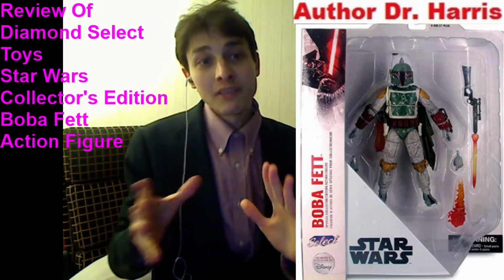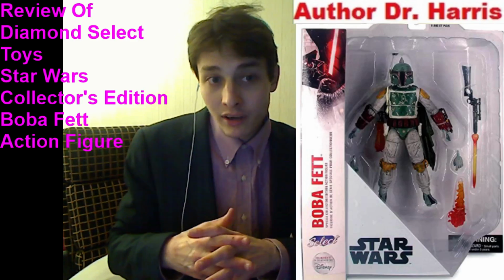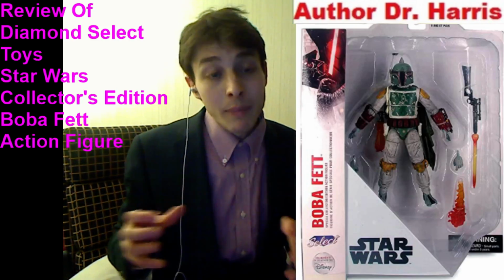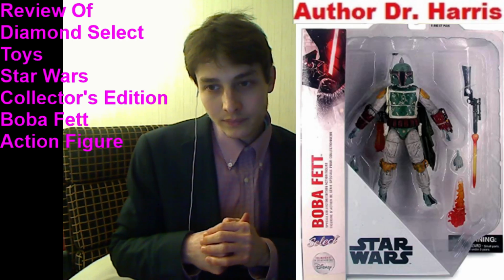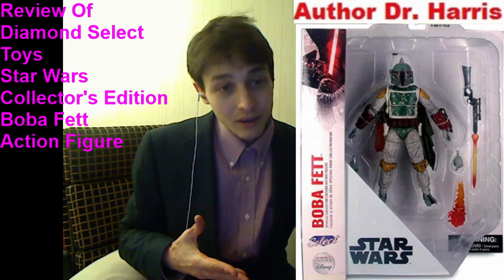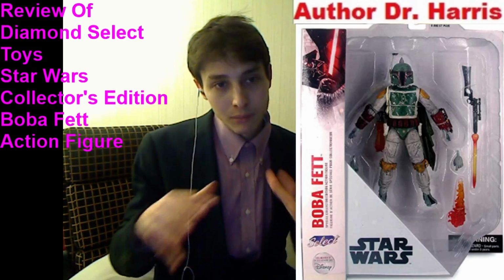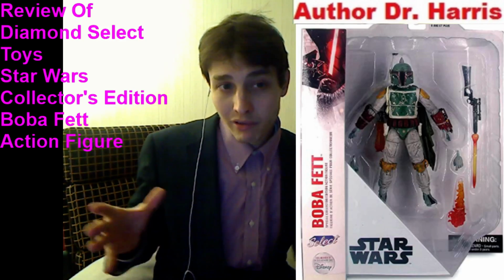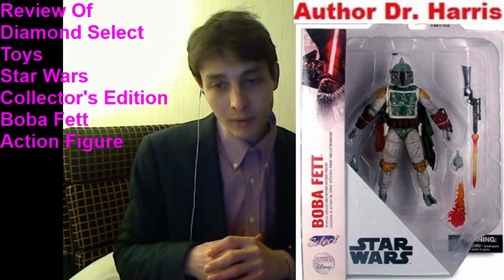Review Of The Diamond Select Toys Star Wars Collector's Edition Boba Fett Action Figure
You Can Become A Supporter Of My Epic Video Content Via Streamelements

" You Can Submit A Video Request, Consultation Request, Or Product Placement Request Via Weebly

If you are interested in becoming a content creator on Rumble then you can sign up for Rumble via my Rumble Affiliate I utilize TubeBuddy to optimize my videos as a content creator.

You Can Become A Follower Of My Epic Educational Video Content Via Twitter

You Can Become A Follower Of My Epic Educational Video Content Via TikTok Disclaimer
“The producer/author/content creator/podcast host assumes absolutely no responsibility for anyone’s actions, choices, nor results under any circumstance”. The viewer/listener assumes full responsibility for their actions, choices, and results. The producer/author/content creator/podcast host does not guarantee any results under any circumstance. This content is not intended as a substitute for the “financial advice of financial professionals. You should never make any financial decision without first consulting with your own financial adviser and conducting your own research and due diligence”. Furthermore, “this content is not intended as a substitute for the medical advice of physicians. The viewer/listener should regularly consult a physician in matters relating to his/her health and particularly with respect to any symptoms that may require diagnosis or medical attention”. This content is intended solely for adults.